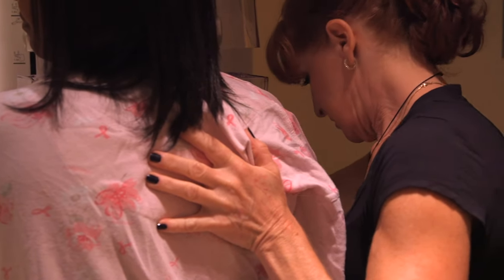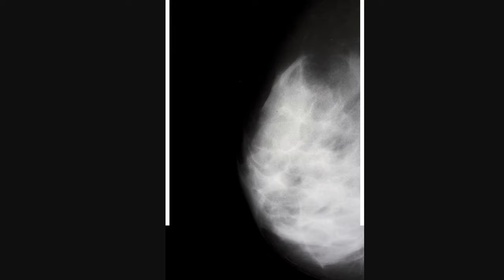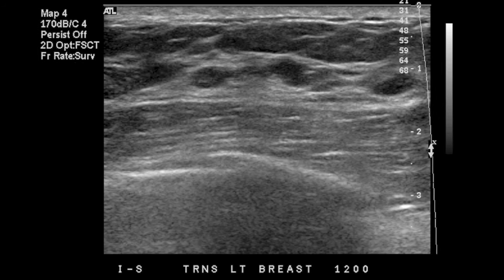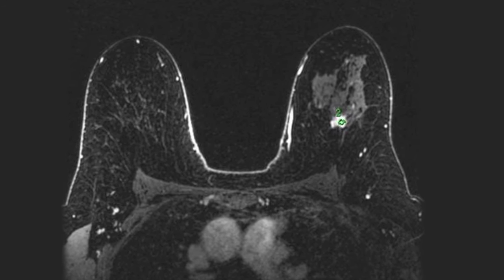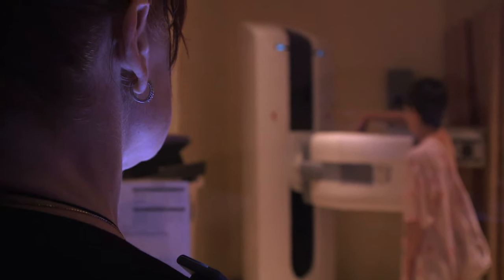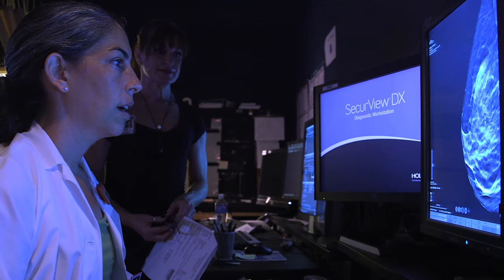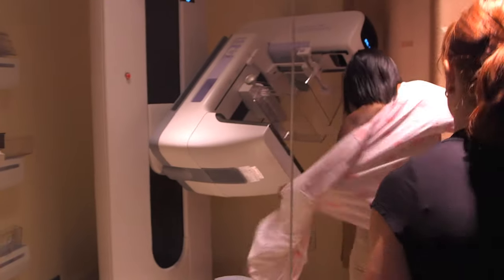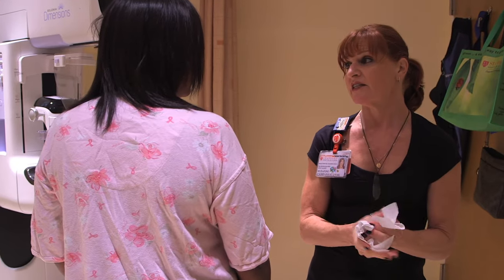How To Catch Breast Cancer Early: Stanford Doctors Explain Mammography Options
There are several breast cancer detection options, and it is recommended that all women over age 40 get their mammograms. It has been shown that regular screening can catch breast cancer early and save lives. Stanford radiologists Drs. Debra Ikeda and Jafi Lipson explain the different types of imaging available and also explain the newest technology, tomosynthesis, or 3D mammography.